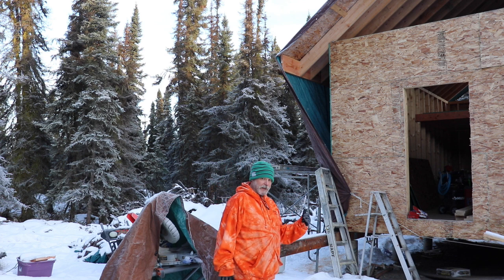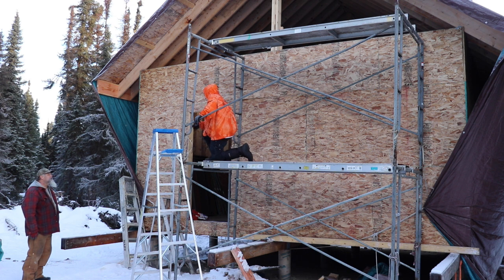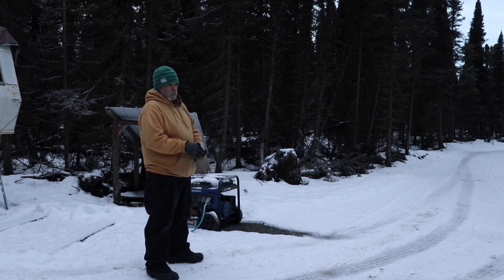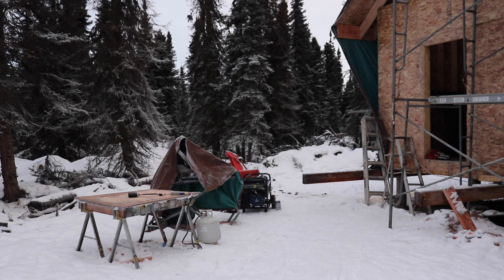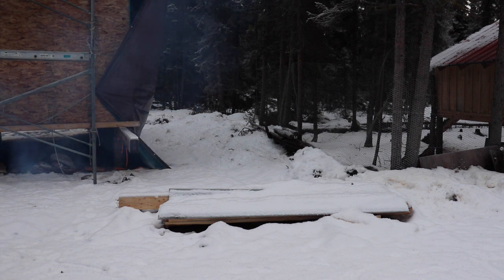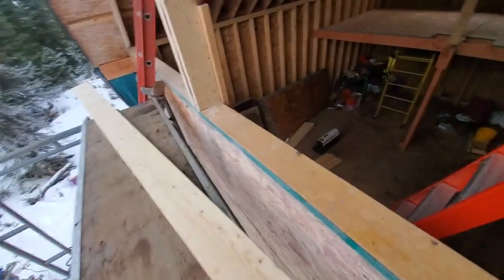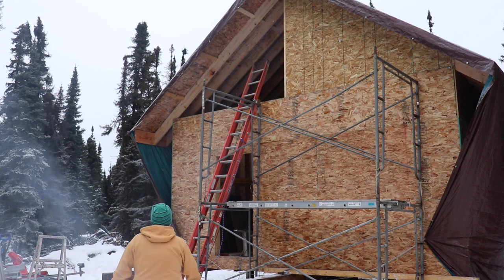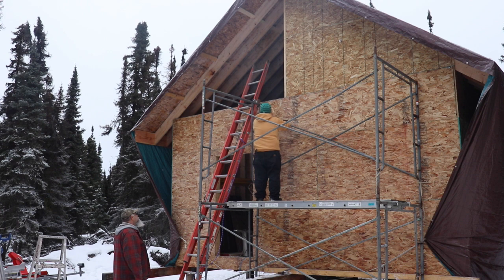Closing in the front gable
The work continues and this week I am Closing in the front gable on the Alaska cabin.
   I thought I would share how much I have to go through to even begin working this time of year. The constant struggle of ice and cold really slows things down.
Also, I am trying out a new microphone in this one, please bear with me as I figure this out. there will most likely be extra music in the next few videos until I do!

Sean